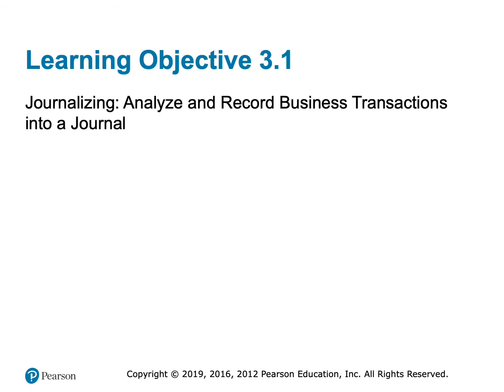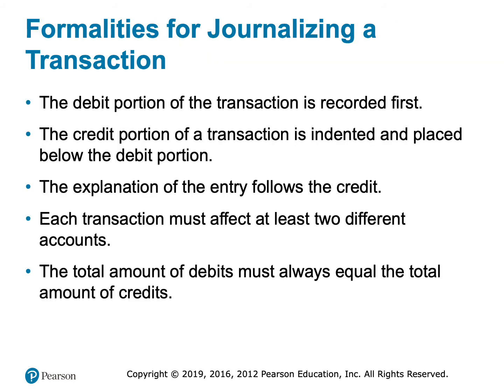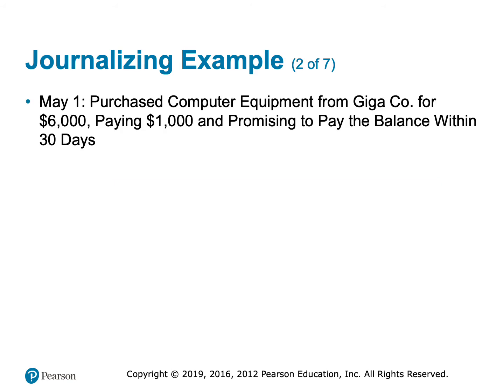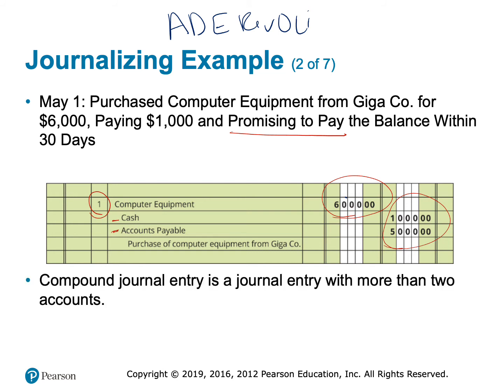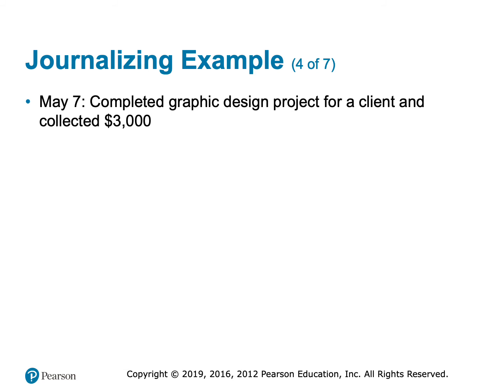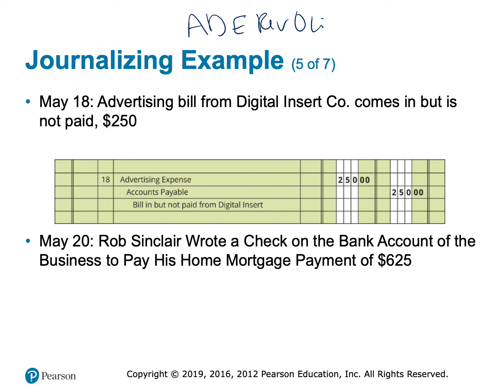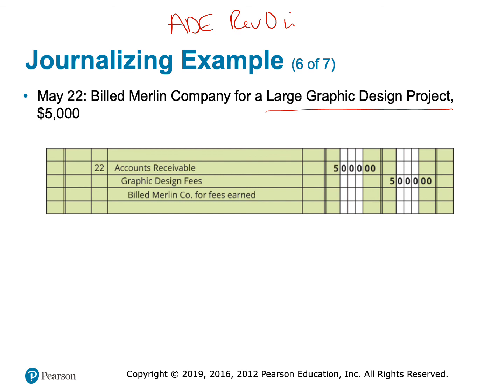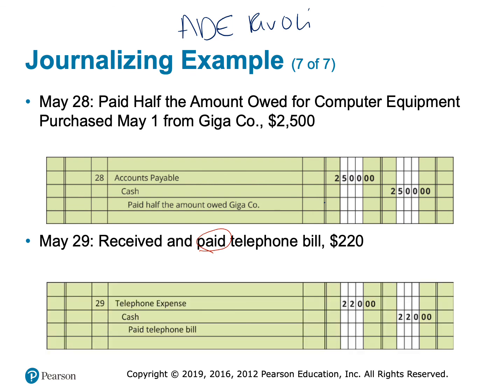ACNT 1303 Chp 3 LO1•Jaye Simpson